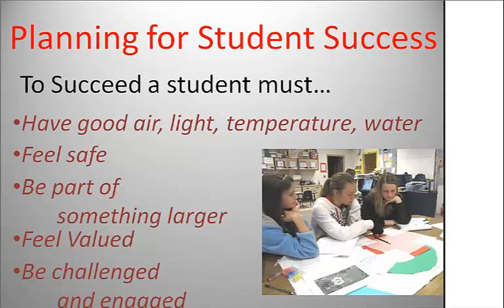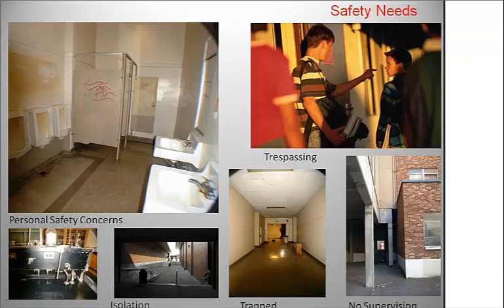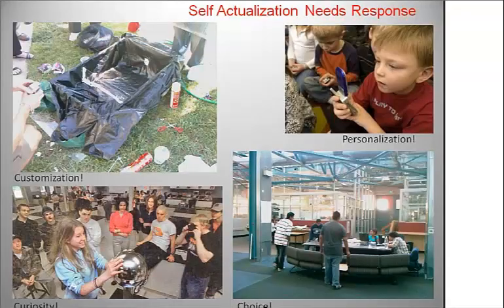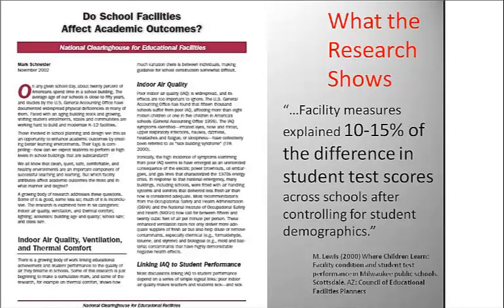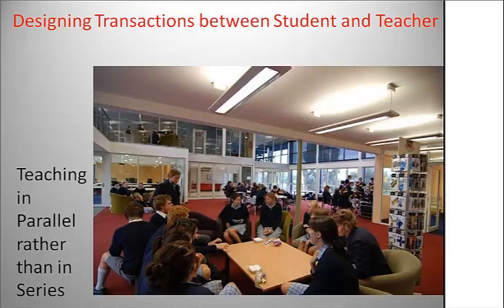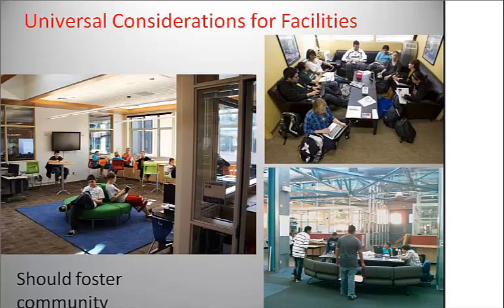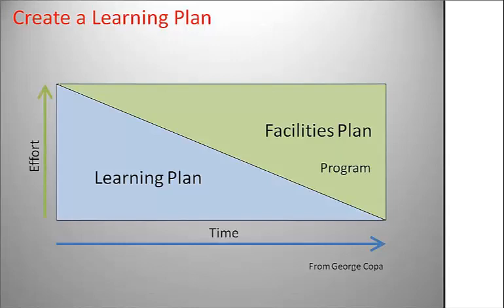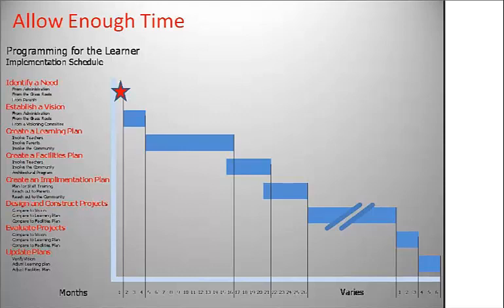ACEF Webinar - Architectural Programming for the Learner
In this presentation, Greg Stack explores the relationship between the learner and their environment, with consideration given to facility planning and design.  The characteristics of a student-centered learning environment as well as teacher and student transactions are explored.  Participants will benefit from the ability to assess current conditions, conduct a cost/benefit analysis, and prepare for important transitions in their efforts to support a learner-centered environment.  The target audience includes educational leaders of public early childhood, K-12, and institutions of higher education.